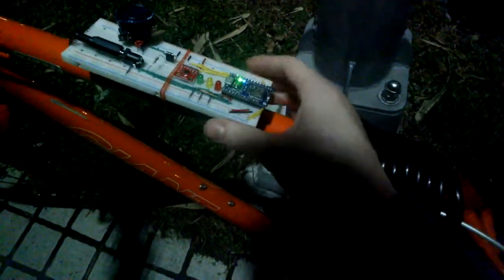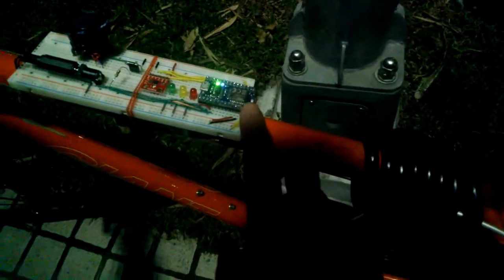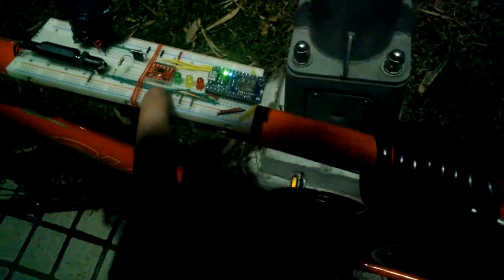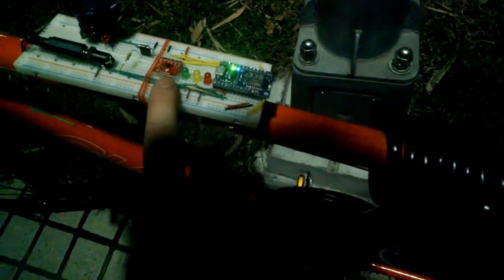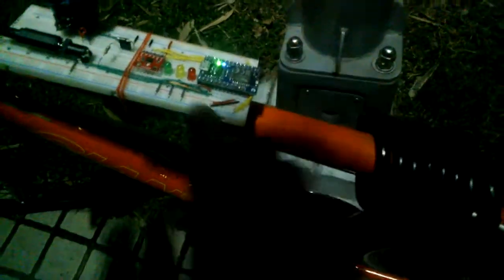NoJack Smart Bicycle Alarm - First Working Prototype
NoJack is a smart bicycle alarm that connects to your phone. When you park your bike, NoJack arms automatically. Any tampering with your bike triggers the motion-activated, piercingly loud alarm.

for more info and to sign up for yours!